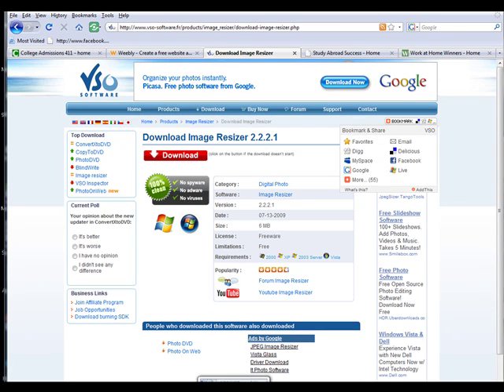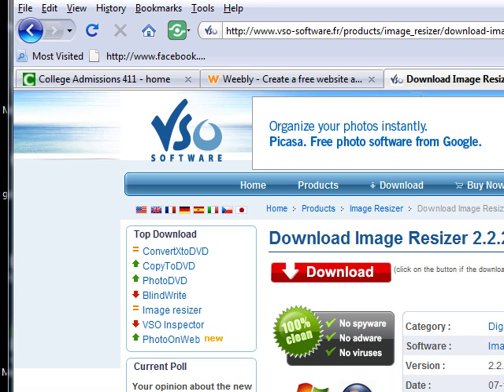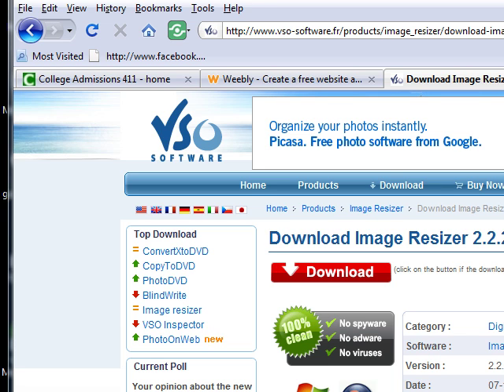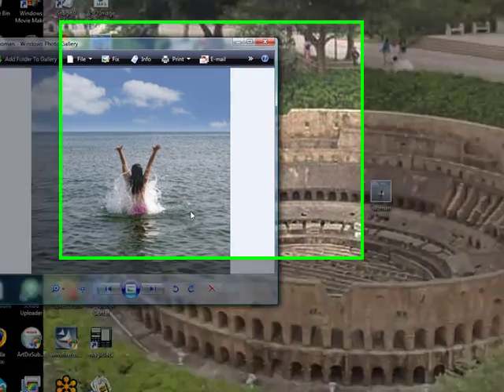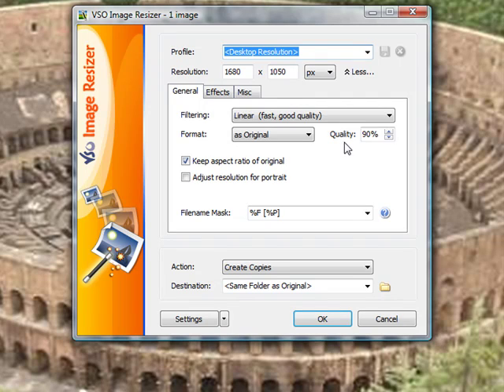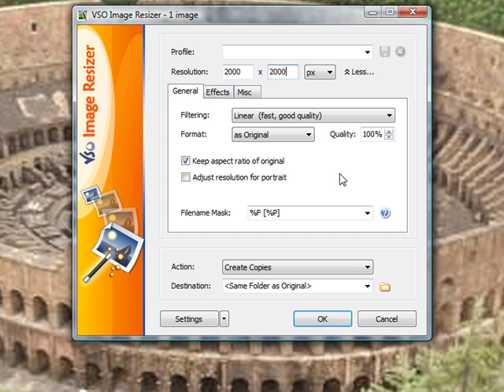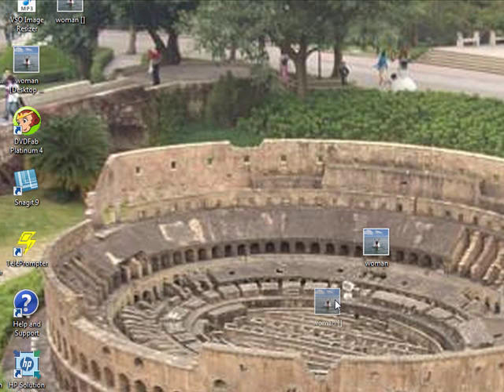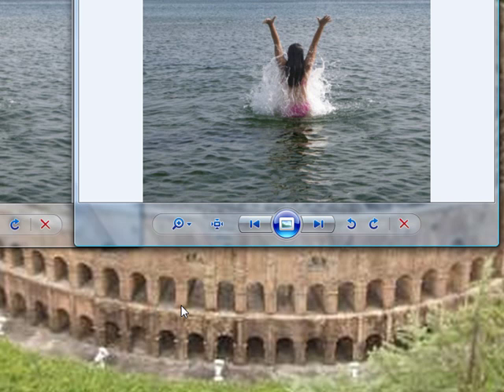How to Use the VSO Image Resizer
Angela Arnold shows you how to use the VSO free image resizer.  This software organizes your photos by changing their resolution or moving them within your hard drive. You can use the vso image resizer to store your digital pictures and images on your PC or resize,  convert, import, create copies, create thumbnails, compress, or organize photos.